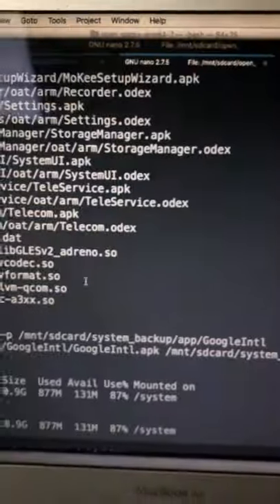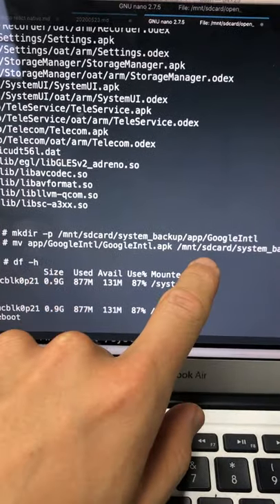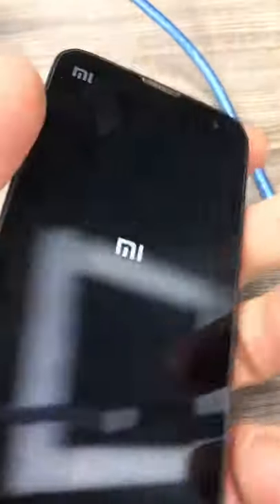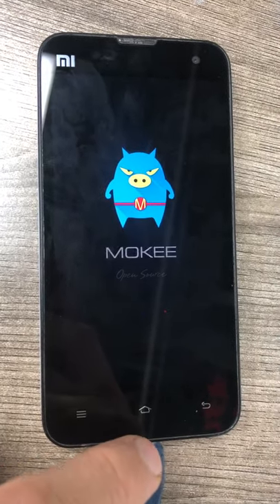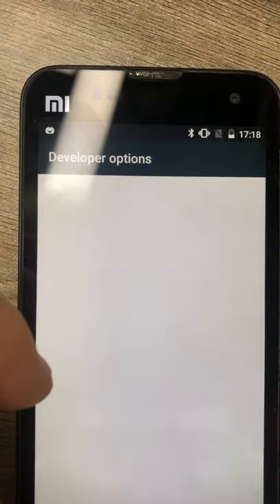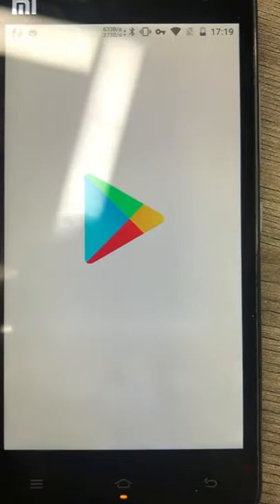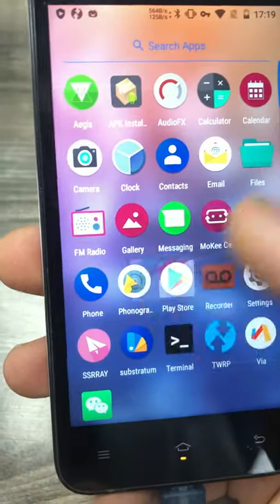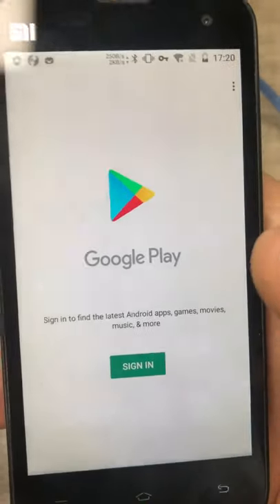How to install Google Apps on rooted Android using recovery mode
There are several way to install Google Apps (in order to use Google Play to install/update apps) to an Android device. You can install an appropriate gapps.zip file in Recovery mode or you can download Open-Apps and let it install it for you. Be sure to detect your processor properly (in most cases it's arm or arm64) and select the smallest version of the google apps you need. You need at least ~130 MB of space in your system partition. and then transferred to my device using adb (you can use Android File Transfer as well). If you don't have it you need to clean some space before. Be sure to backup all data from system securely in order to put it back after the process finished. You need to know the following information. In order to work, Google Play needs the following services/apks to be installed
* Google Services Framework
* Google Account Management
* Google Play service
* Google Calendar Synchronization services
* Google Contacts Synchronization services
Firstly, go enable root for adb/apps on your Android device (under System – Developer options *to enable it, tap 5 times on your version label* ).
In my case, I got an error from Open Apps about space required to install Gapps pico.
  File: /mnt/sdcard/open_gapps_log.txt

          Ignore Google WebView | false
         Total System Size (KB) | 1033516
         Used System Space (KB) | 899324
        Current Free Space (KB) | 134192
 Additional Space Required (KB) | 24564    See Calculations Below

  TYPE  |         DESCRIPTION        |      SIZE |   TOTAL
        |         Current Free Space |    134192 |  134192
 Remove |             Existing GApps | +       0 |  134192
 Remove |             Obsolete Files | +       0 |  134192
 Remove |           extservicesstock | +      60 |  134252
 Remove |             extsharedstock | +      48 |  134300
 Remove |                  provision | +       0 |  134300
Install |                       Core | -  111320 |   22980
Install |                    calsync | -    2856 |   20124
Install |            dialerframework | -      12 |   20112
Install |                  googletts | -   35460 |  -15348
        |               Buffer Space | -    9216 |  -24564
                      Additional Space Required |   24564
Thus, I needed to clean up required 25 MB in order to install it (which I did by replacing preinstalled Google Keyboard with Chinese to European version):
Then, Re-mount /system partition:
Làmoore:/¶ adb root
Làmoore:/¶ adb shell
Làmoore:/¶ mount -o rw,remount /system
Làmoore:/¶ cd /system
# End GApps Size Calculations
Làmoore:/¶ find . -type f -size +1M -exec ls -shr {} \;
27M ./app/GoogleIntl/GoogleIntl.apk
Làmoore:/system ¶ mkdir -p /mnt/sdcard/system_backup/app/GoogleIntl
Làmoore:/system ¶ mv app/GoogleIntl/GoogleIntl.apk /mnt/sdcard/system_backup/app/GoogleIntl

after Gapps is installed I move another version of GoogleIntl keyboard back,
change its mode to 644 and ownership to root.root.
Before:
-rw-rw 1 root sdcard_rw 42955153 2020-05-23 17:35 gboard_9.4.12_beta.apk
Should be:
-rw-r--r-  1 root root 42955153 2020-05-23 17:35 gboard_9.4.12_beta.apk